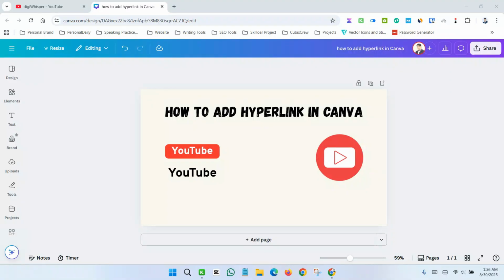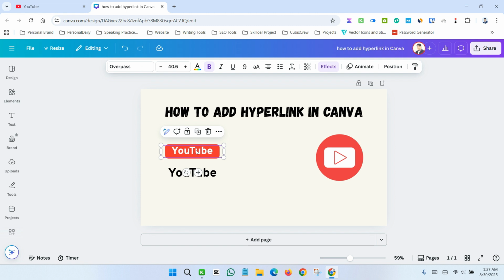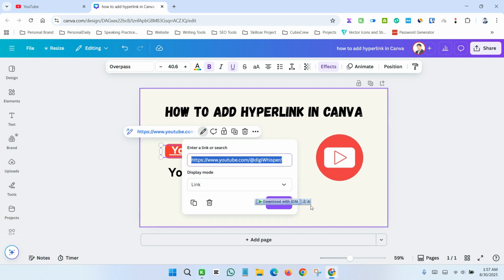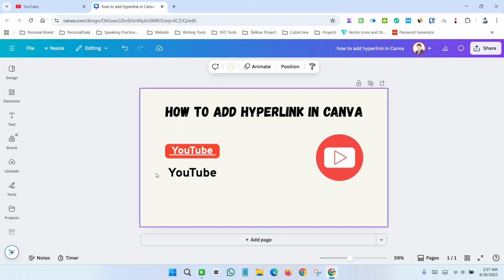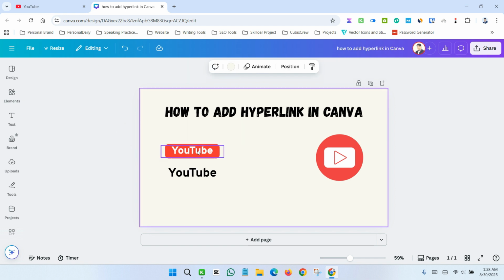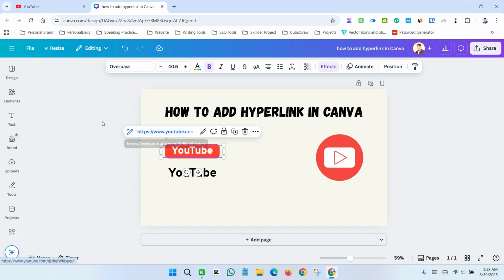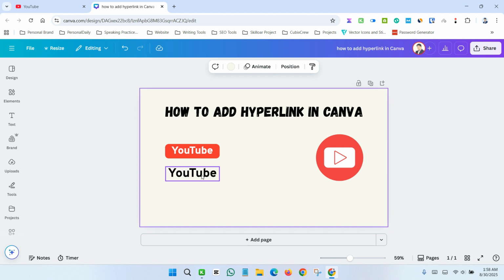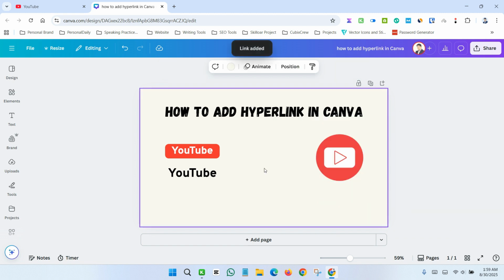how to add HYPERLINK in Canva: 5-Minute Trick Everyone Missed! 🔗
How to add hyperlink in Canva made simple—step-by-step with examples. Learn clickable links for PDFs, presentations, and more. Boost your workflow fast! 🔥
If you’ve been struggling with links that don’t click or buttons that won’t open, this tutorial breaks down how to add hyperlink in Canva the right way—fast and frustration-free. We’ll cover where links work (and where they don’t), how to test them, and how to export so your hyperlinks stay clickable. Whether you’re updating a resume, sending a client PDF, or pitching with a Canva presentation, you’ll leave with a clean, repeatable method you can use every time. 💼📄

Why this video: Most people add links in Canva and then wonder why they don’t work after download. The problem is usually the export format and link placement. In this guide, we show the exact steps to add and preserve links across PDFs, slides, text, buttons, and more—plus common mistakes to avoid so you never ship a dead link again. ✅

Who it’s for:

Students sharing digital assignments and portfolios
Marketers and small business owners sending pitch decks and brochures
Designers and freelancers building interactive posters, resumes, and templates
Anyone who needs working hyperlinks in Canva deliverables
What this video solves:

How to add links in Canva properly (text, shapes, images, icons)
How to create hyperlink in Canva with accurate export settings
How to add hyperlink in Canva pdf that remains clickable after download
Testing links before sending to clients or professors
Quick fixes for links that break in presentations or videos
What we’ll cover (step-by-step):

Select text, element, or image → Click “Link” 🔗
Paste your URL (include → Press Enter
For PDFs: Use “Share” → “Download” → File type: PDF Standard/Print
For slides: “Present” online or export as PDF for offline clickable links
For videos: Links don’t work inside MP4—add on-screen prompts + description links
Test your final file on desktop and mobile to confirm everything clicks
Channel note: On digiWhisper, Saif shares practical, no-fluff tutorials to help you work smarter. Expect quick guides, tool walkthroughs, and honest tips to boost productivity across business, study, and creative work. 🚀

Drop your questions below and tell me what you’re building! 🔥📎